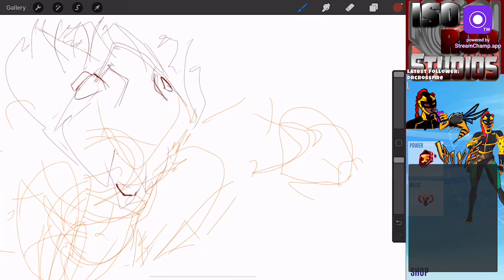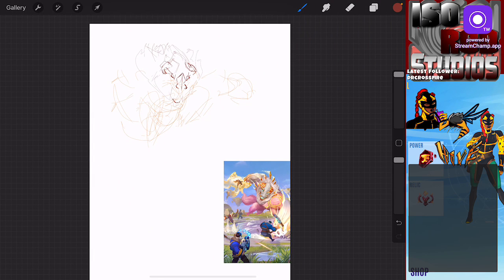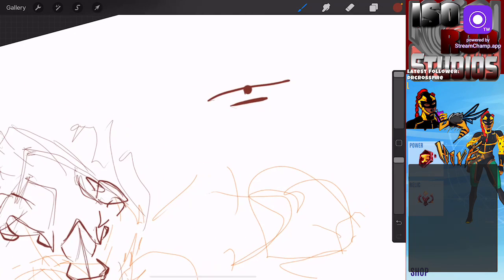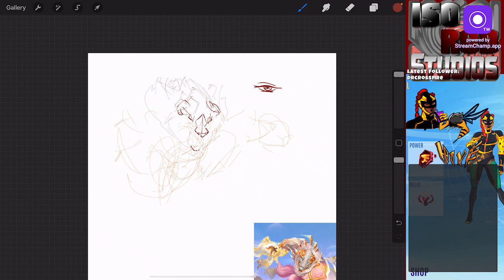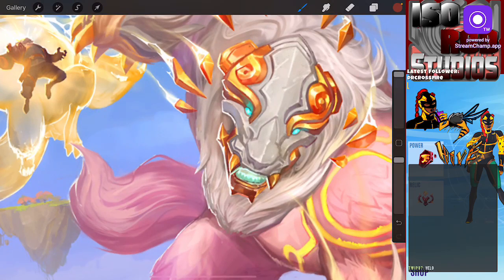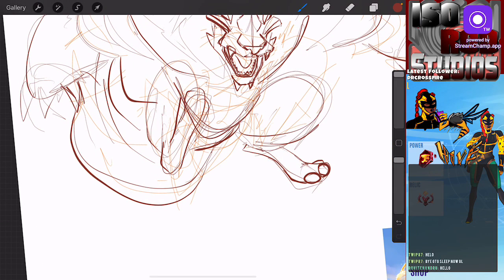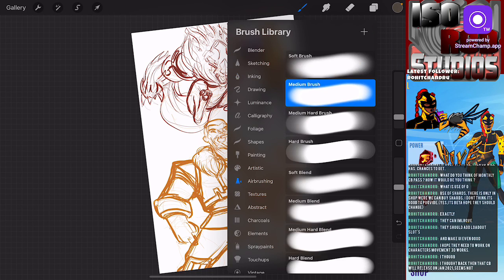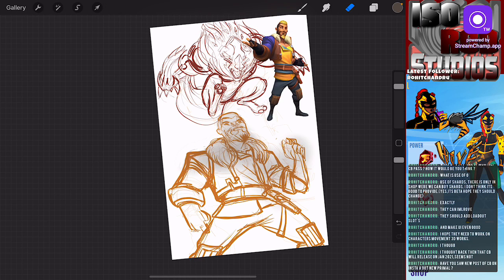Catalyst Black Art and Gameplay- Layout sketch part 1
Laying out the rough sketch for my 1st art piece 2021.